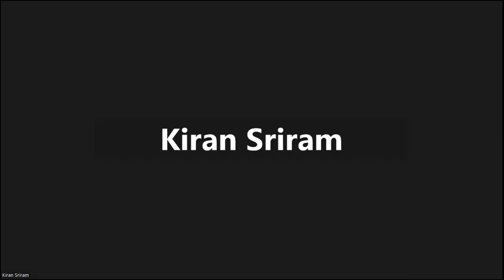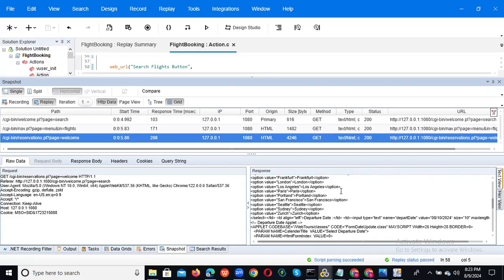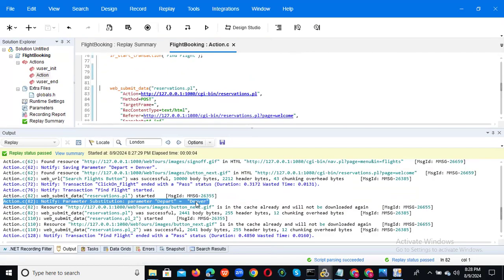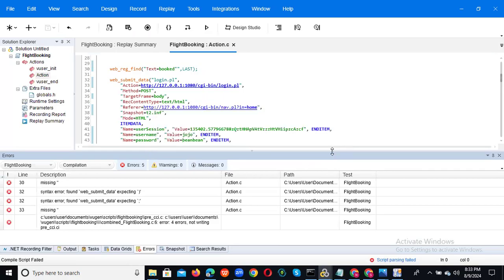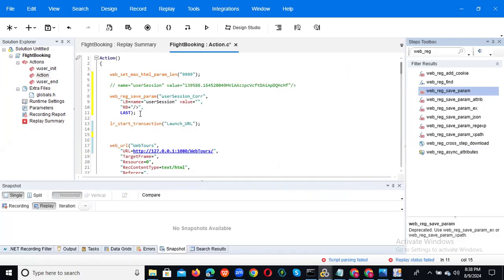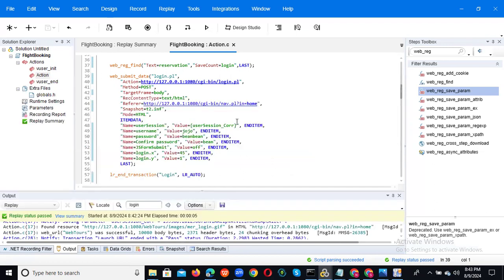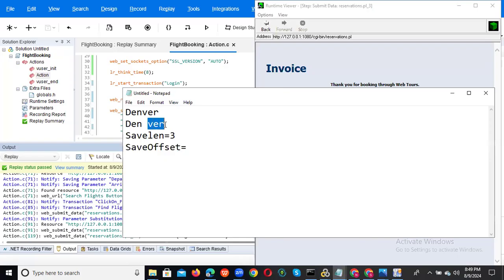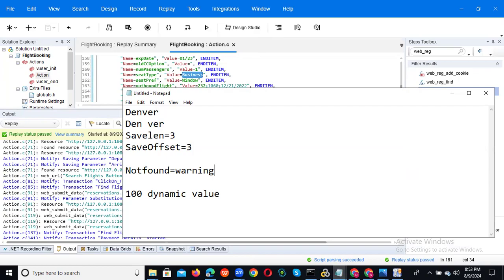Performance Testing using Load runner - Correlation function Arguments